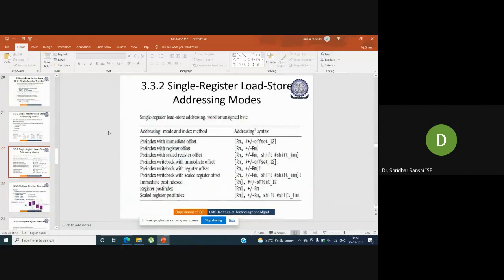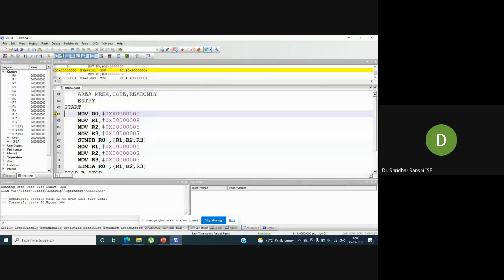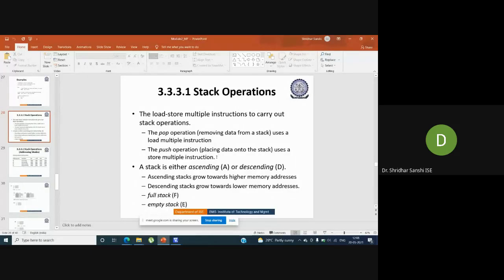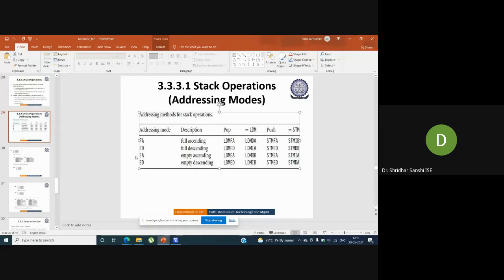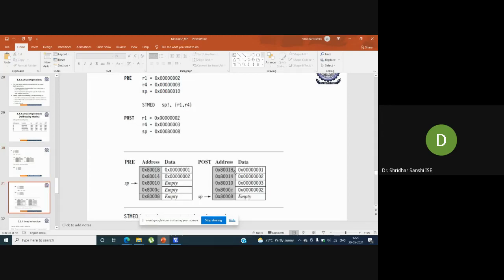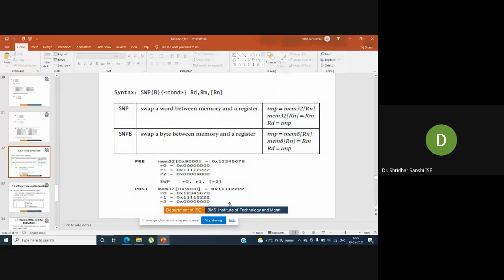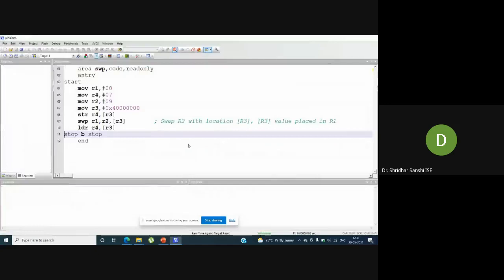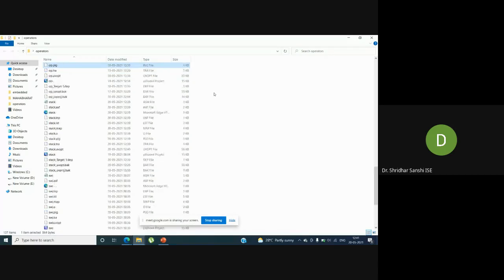Microcontroller & Embedded systems MC&ES - Stack operations, Swap , SWI instructions in arm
Multiple-Register Transfer
Stack Operations
Stack Operations  (Addressing Modes)
Swap Instruction
Software Interrupt Instruction
 AREA MREX,CODE,READONLY
 ENTRY
START
MOV R0,
MOV R1,
MOV R2,
MOV R3,
 STMIB R0!,{R1,R2,R3}
MOV R1,
MOV R2,
MOV R3,
 LDMDA R0!,{R1,R2,R3}
STOP B STOP
 END

 AREA STACK,CODE,READONLY
 ENTRY
START
MOV R4,
MOV R5,
MOV R6,
MOV R7,
 STMFD r13!, {r4-r7}
 LDMFD r13!, {r0-r3}
 SWI &11
 END

 area swp,code,readonly
 entry
start
 mov r1,#00
 mov r4,#07
 mov r2,#09
mov r3,
 str r4,[r3]
 swp r1,r2,[r3]    ; Swap R2 with location [R3], [R3] value placed in R1
 ldr r4,[r3]
stop b stop
 end